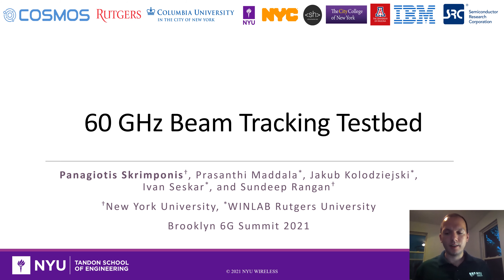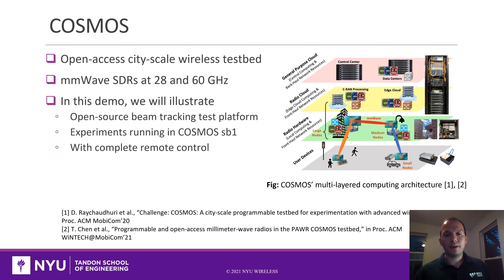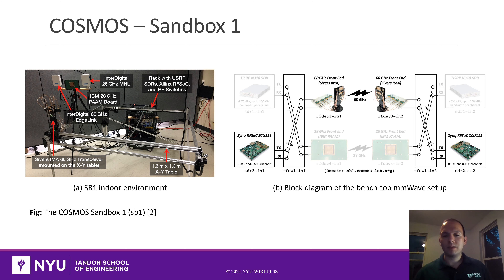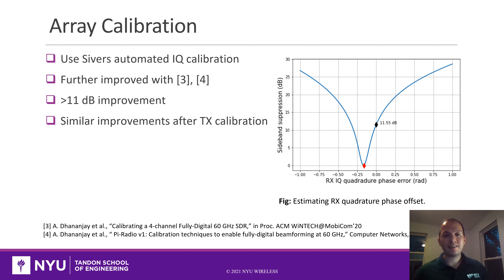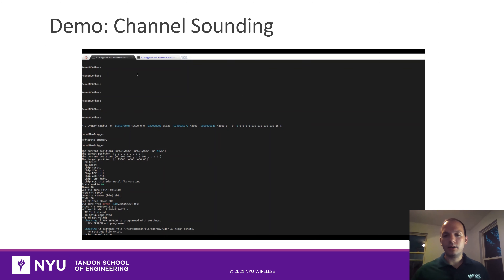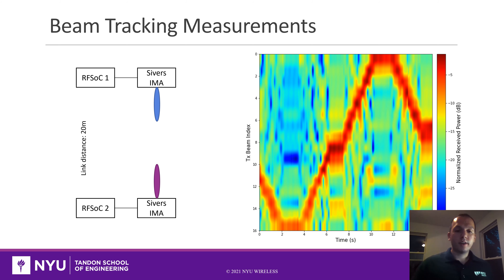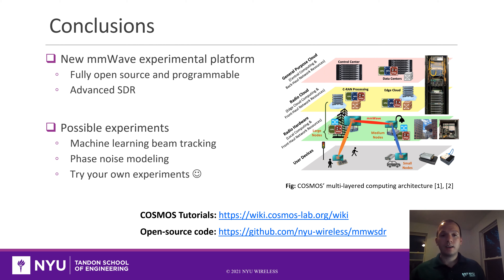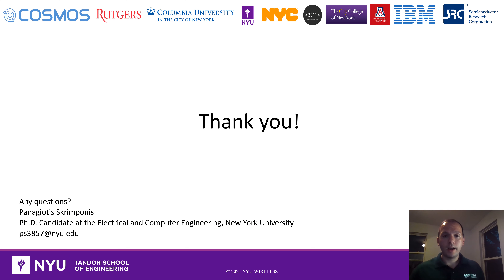COSMOS Demonstrates New Open-Source, Open-Access mmWave Beam Tracking Testbed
Beam tracking is a well-known challenge for wireless systems in the millimeter wave (mmWave) bands.  The mmWave bands -- a key component of new 5G systems -- offer very high data rates, but the signals need to be transmitted in narrow beams steered by specialized antennas called phased arrays.  Tracking these beams as users move, particularly in environments with obstacles, has been an active topic of research.  Yet few researchers have been able to conduct the complex experiments needed to evaluate and develop beam tracking algorithms.  To close this gap, the COSMOS platform has recently developed a first fully open source, open access dynamic beam tracking testbed.  The testbed consists of two phased arrays mounted on XY tables that can be moved in both orientation and translation to create reproducible, controlled motion.  The arrays and the XY tables can be remotely controlled so that users across the world can run experiments.   The testbed and data will provide a valuable tool for training and developing new algorithms, particularly with the growth of AI-based methods that demand large volumes of training data.  The work is led by PhD students, Panagiotis Skrimponis at NYU and Prasanthi Maddala at Rutgers with faculty from Rutgers, Columbia University, and NYU.  The testbed will be demonstrated at the upcoming Brooklyn 6G Summit